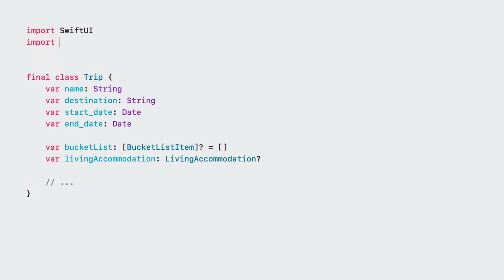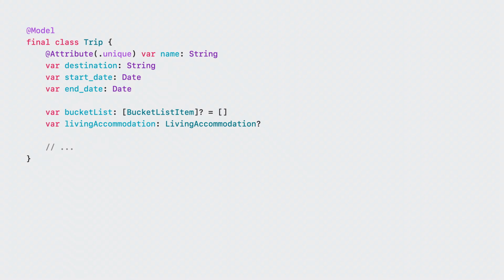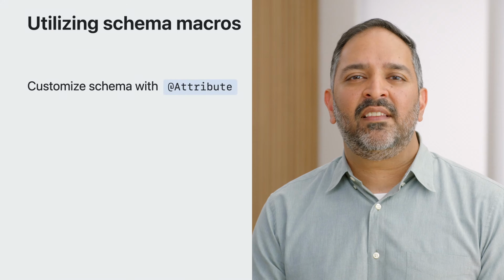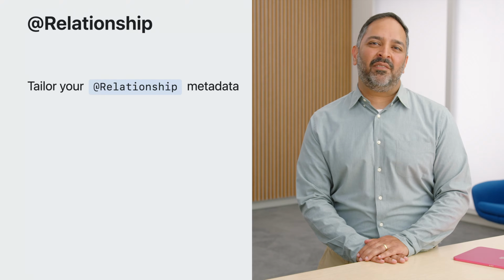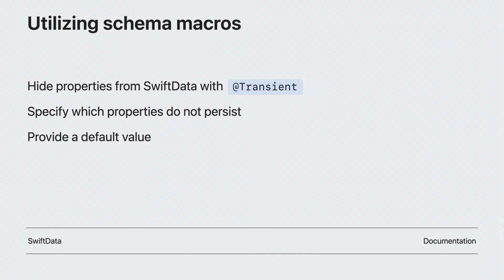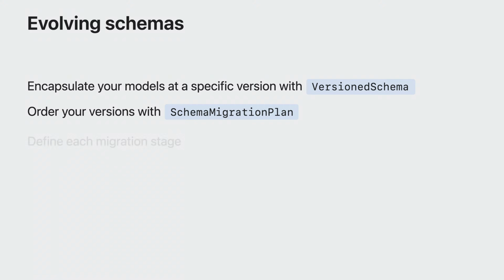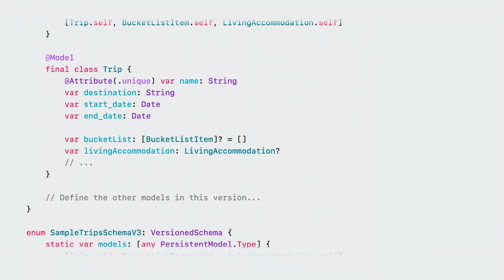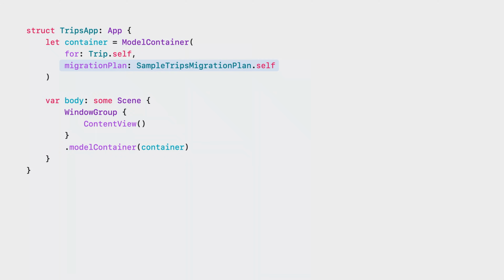WWDC23: Model your schema with SwiftData | Apple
Learn how to use schema macros and migration plans with SwiftData to build more complex features for your app. We’ll show you how to fine-tune your persistence with @Attribute and @Relationship options. Learn how to exclude properties from your data model with @Transient and migrate from one version of your schema to the next with ease.

To get the most out of this session, we recommend first watching "Meet SwiftData" and "Build an app with SwiftData" from WWDC23.

00:00 - Intro
01:41 - Utilizing schema macros
05:30 - Evolving schemas
08:56 - Wrap-up